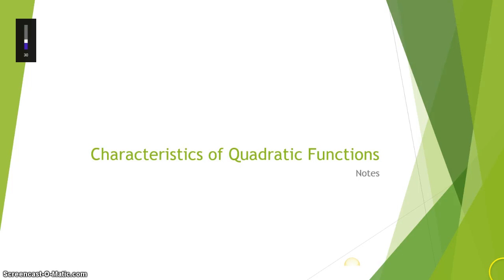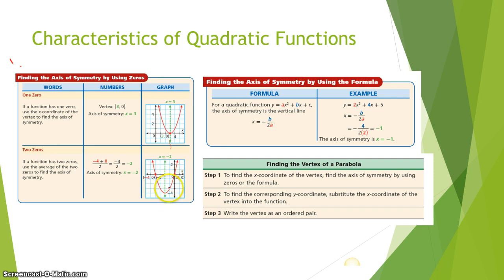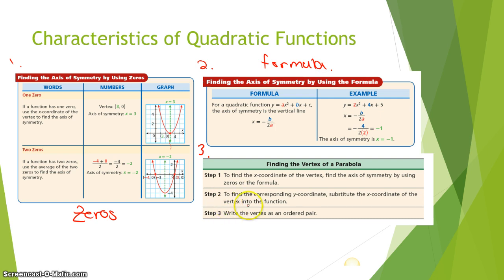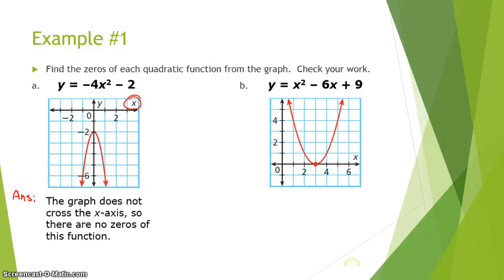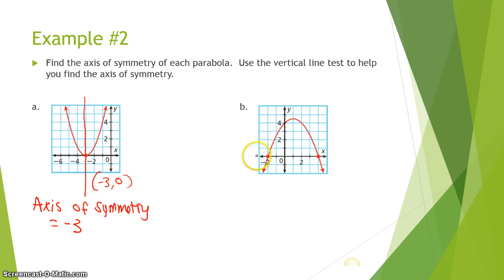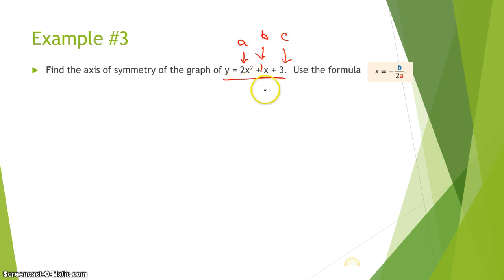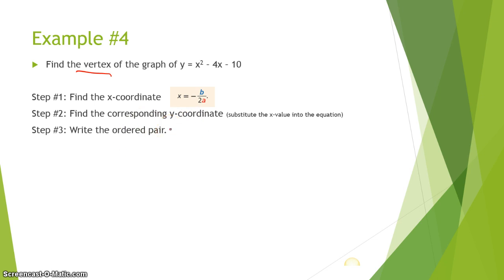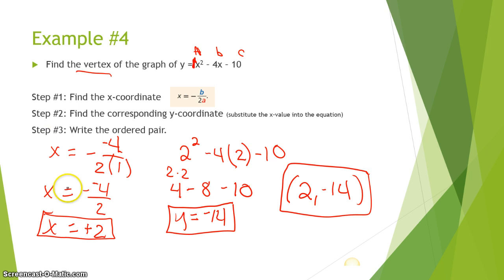Characteristics of Quadratic Functions